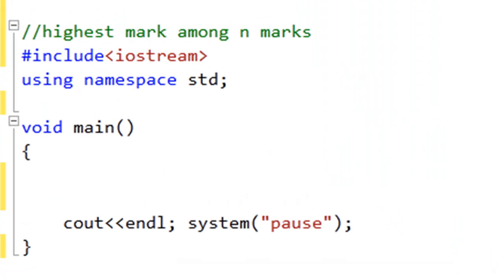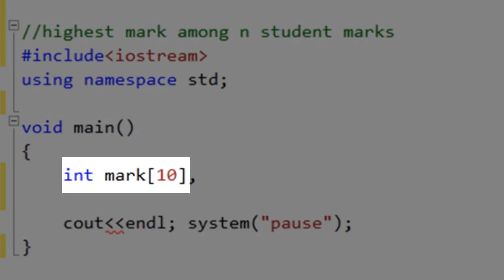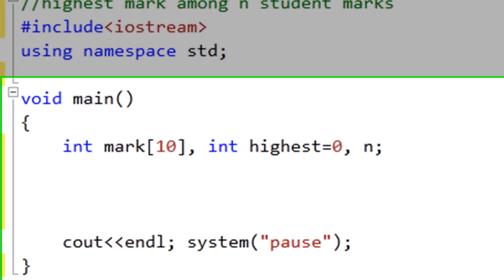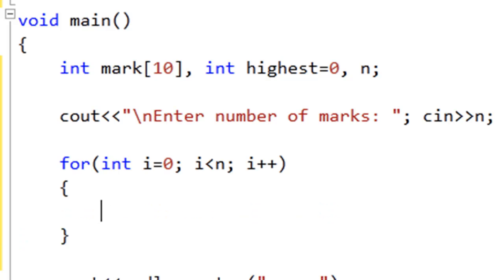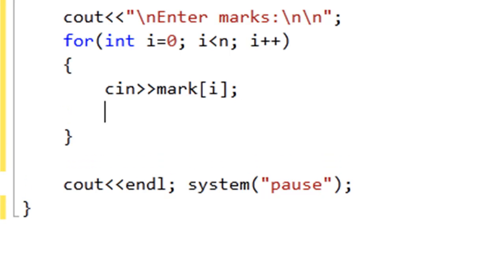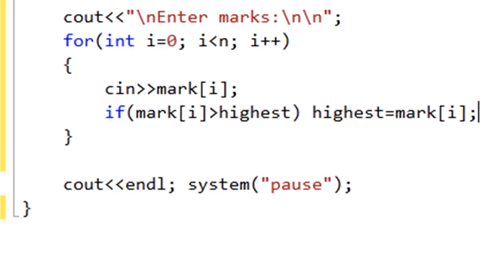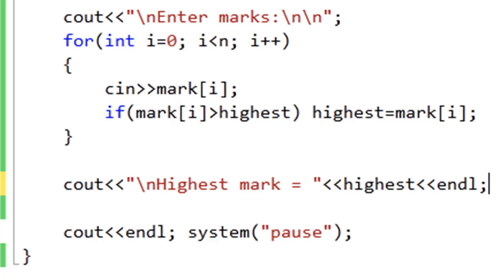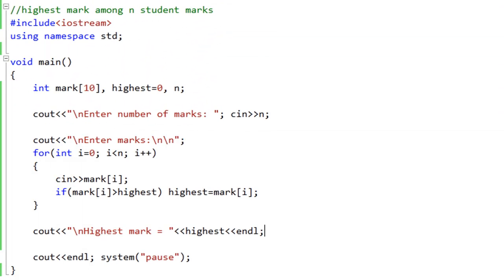C++ Tutorials - One-dim Arrays